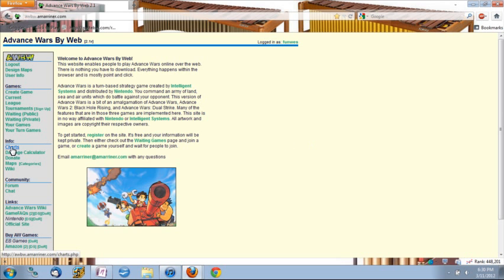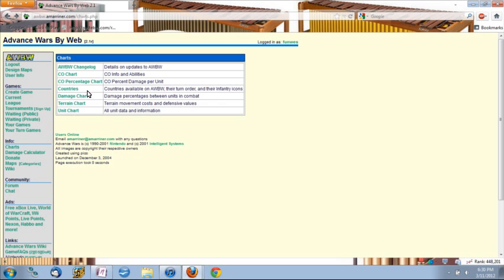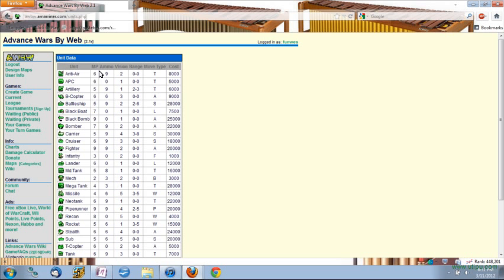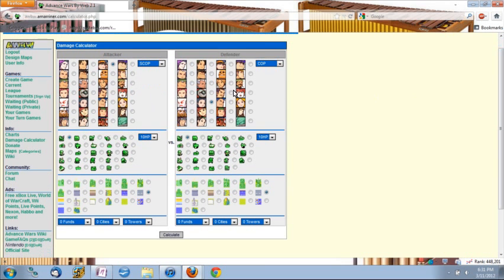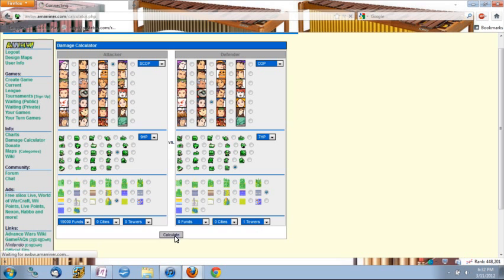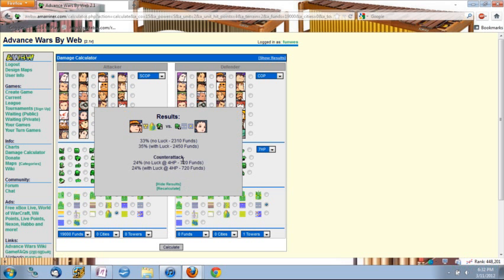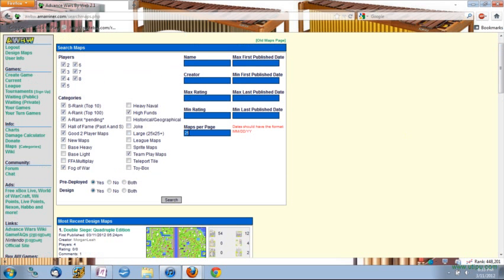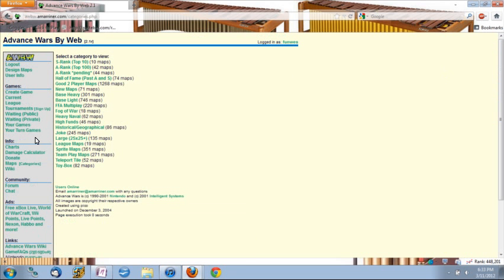AWBW: Charts, Damage Calculator, Maps Page, Wiki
"I hope that was informative."